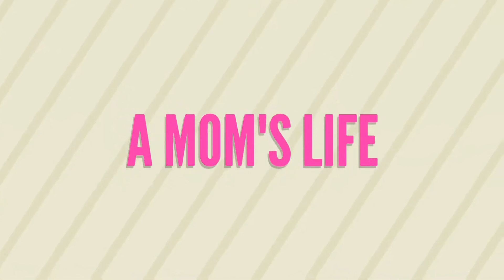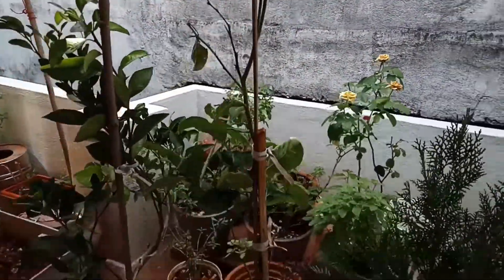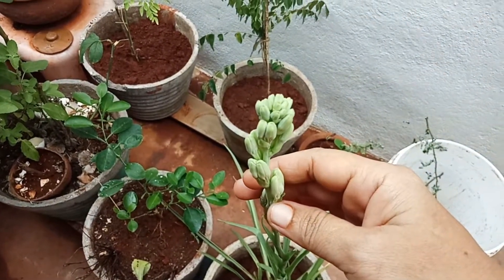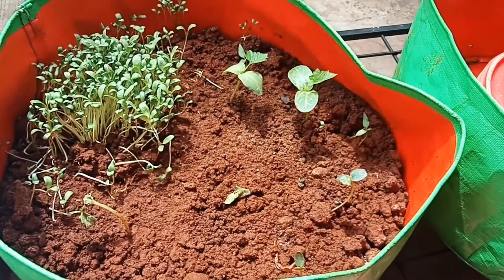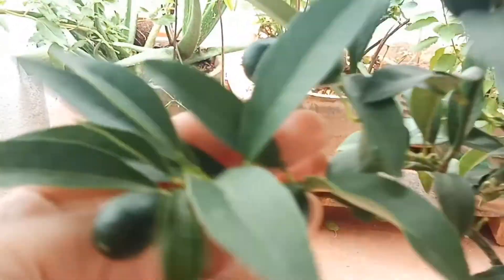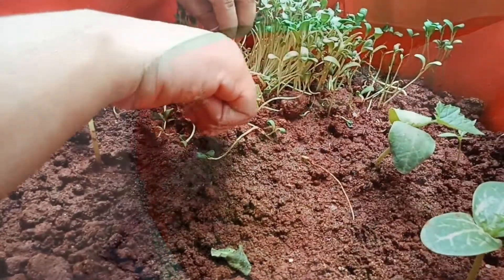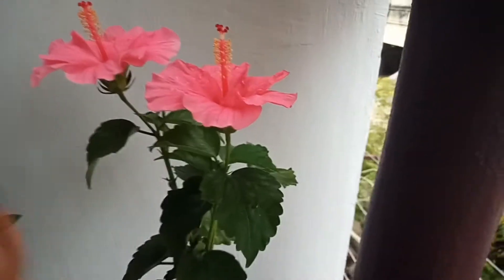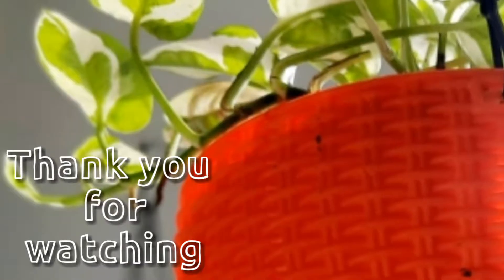నా టెర్రస్ గార్డెన్ ఇలా స్టార్ట్ చేశాను / పుదీనా పచ్చడి ఇలా ఒకసారి ట్రై చేయండి.